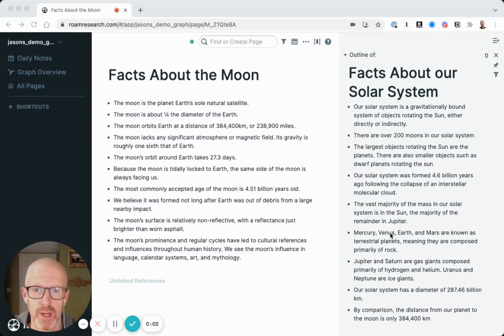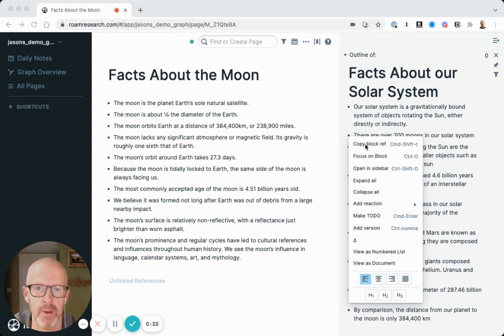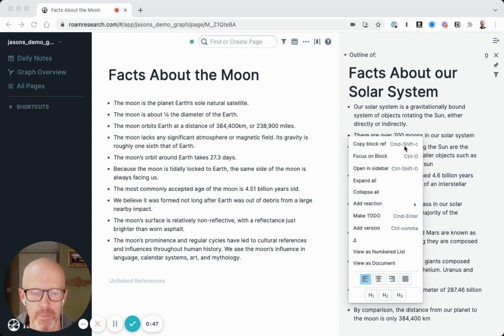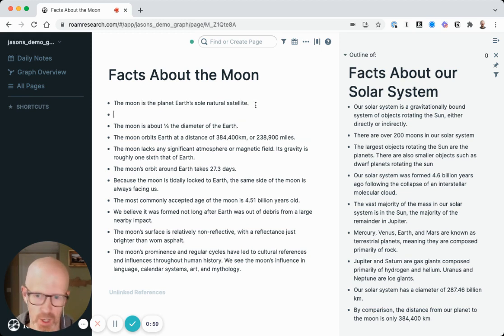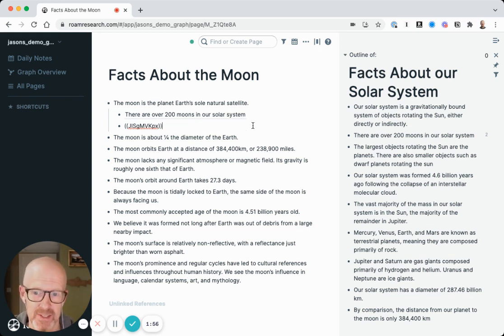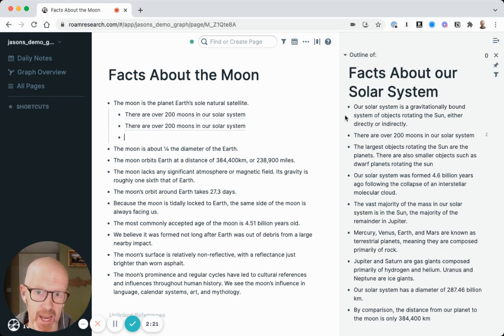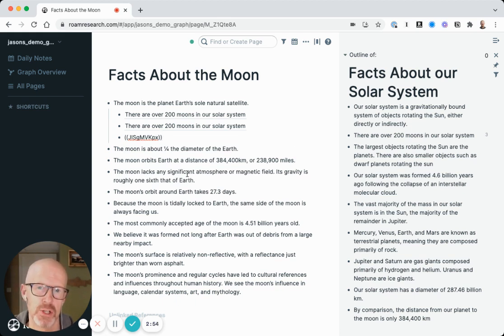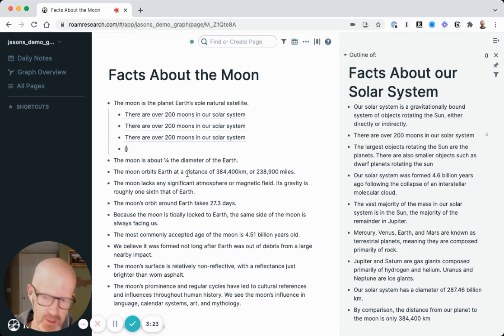1.11: Other Ways to Do Block References